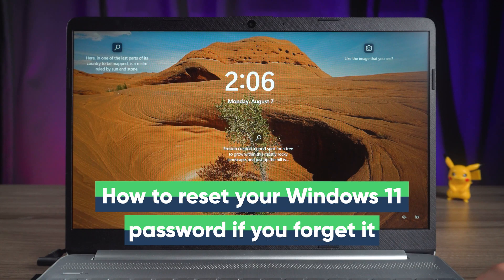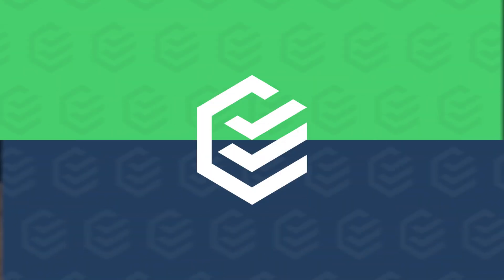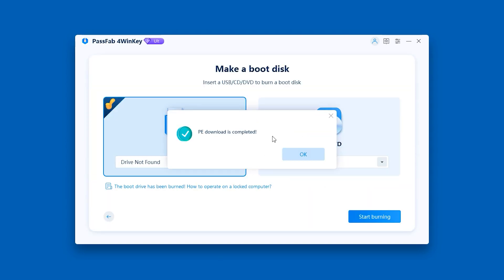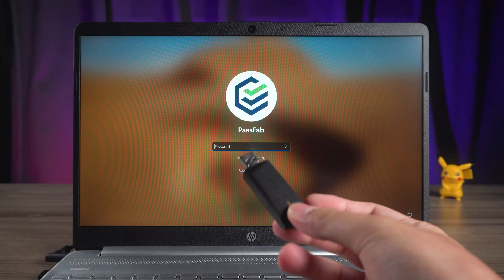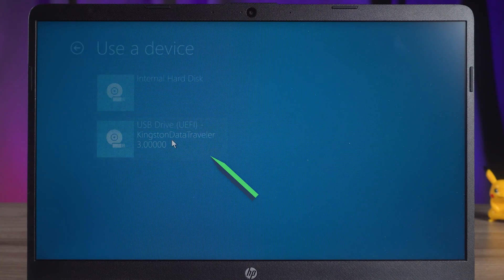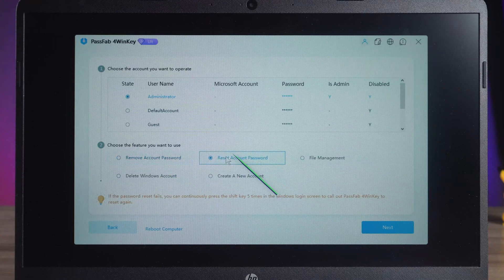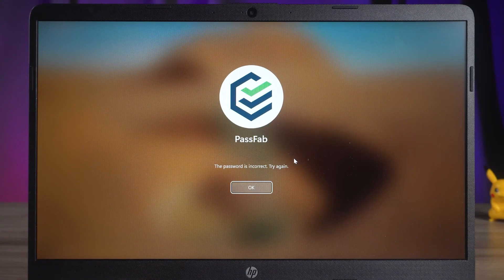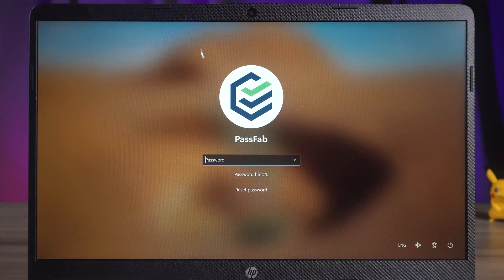Forgot Windows 11/10 Password How to Reset it? | Reset Forgotten Windows 11/10 Password 2023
How to reset password in Windows 11? How to reset forgotten password in Windows 11 without losing data? How to remove password from windows 11? How to remove password from Windows 11?

⏰Timestamps:
00:00 Intro
00:25 Creating a Password Boot Disk with 4WinKey
01:16 Remove Windows Password Using a Boot Disk

📃Related Article:
Top 4 Ways to Reset Password on Windows 11

📖Related Guide:
How to Use PassFab 4WinKey

[2022] Forgot Admin Password Windows 10? Can I Show Admin Password with CMD? 2 Ways Reset Password

⚠IMPORTANT NOTICE:
2. 4WinKey is only designed to help individual users who forgot their login password, commercial use is not permitted.
3. This tool is unable to obtain access to credentials, compromise personal data or cause serious harm to others. Do not try to violate YouTube community guidelines.

Social Media